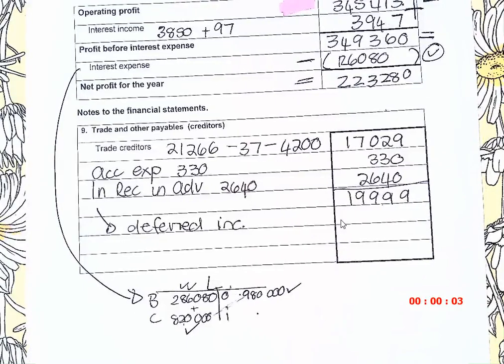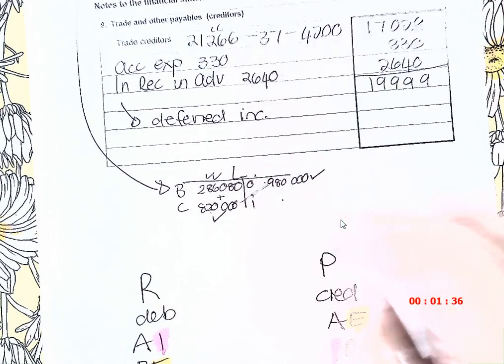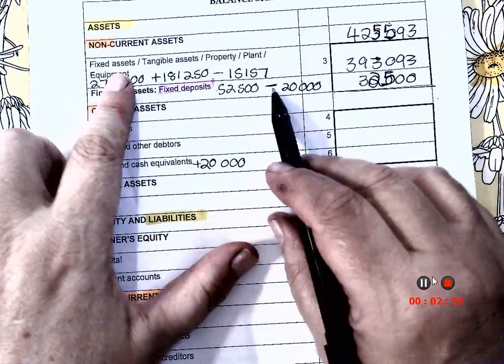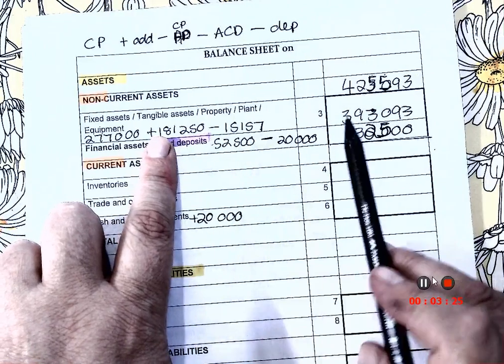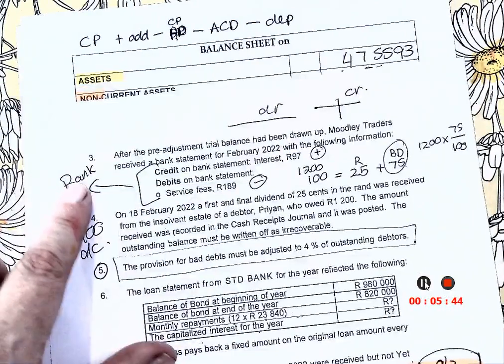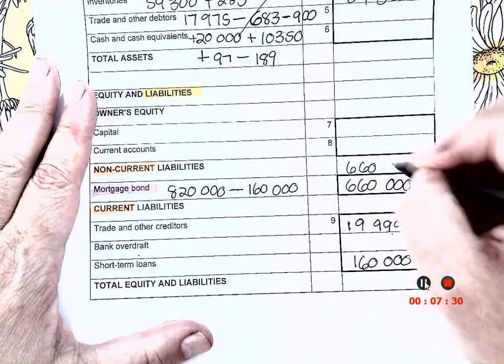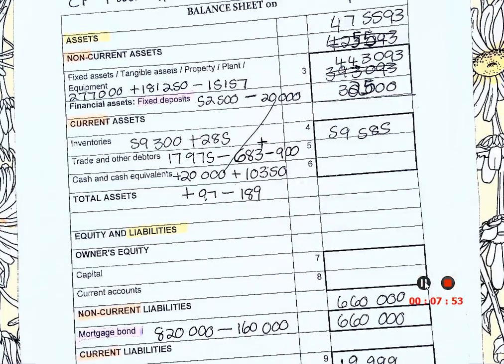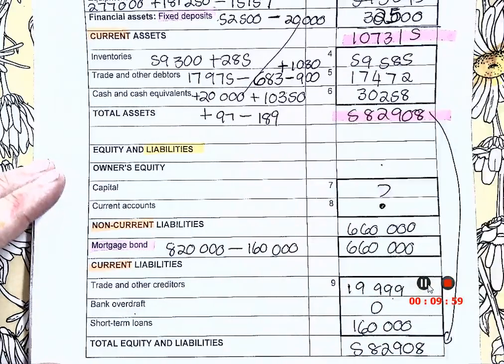Nov 23 P1 Q3 part 2